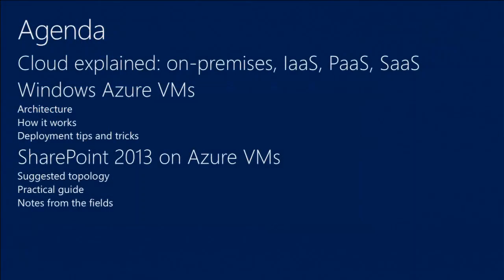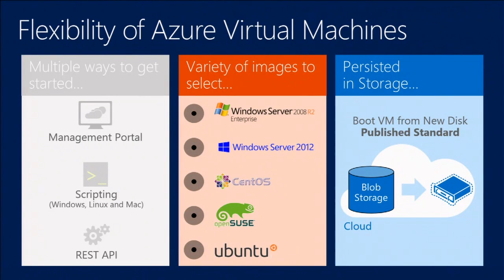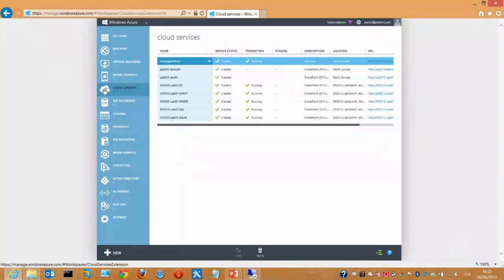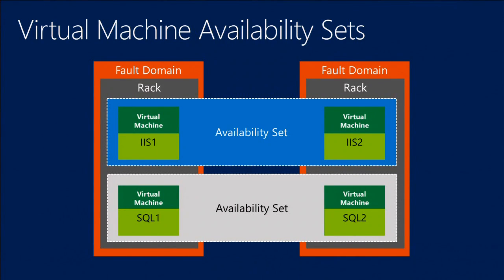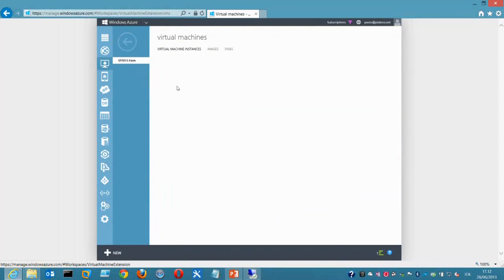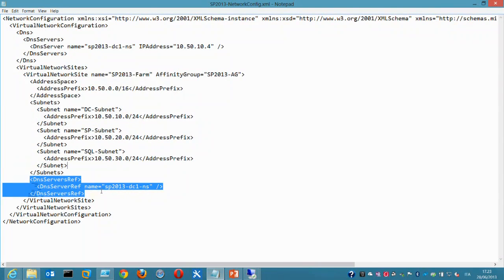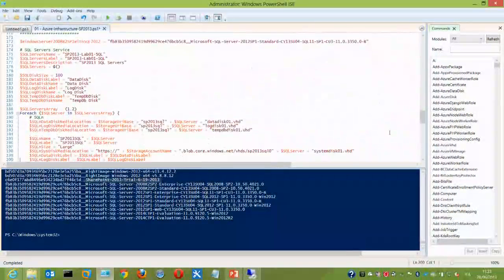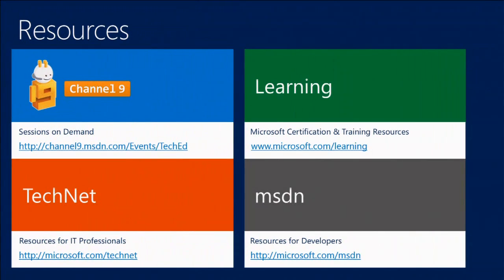TechEd Europe 2013 Deploying Microsoft SharePoint on Windows Azure VMs